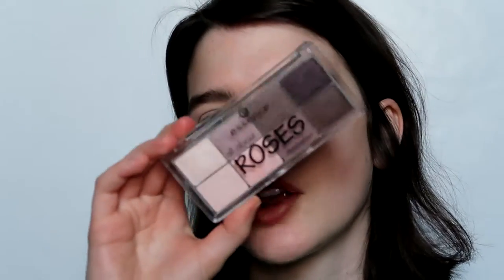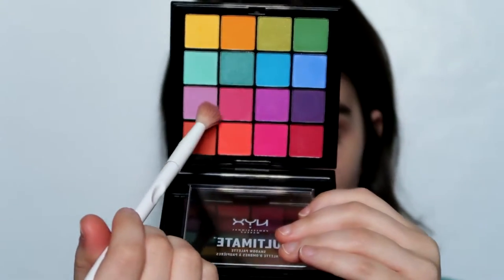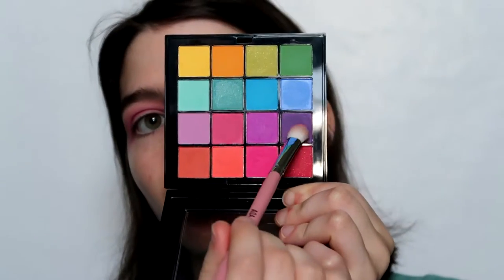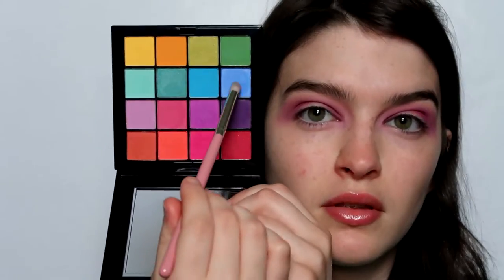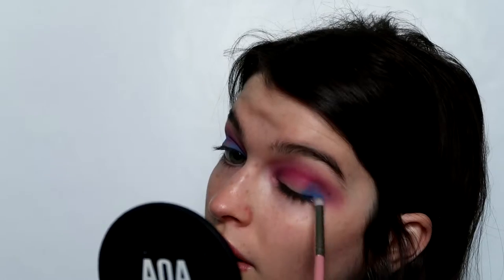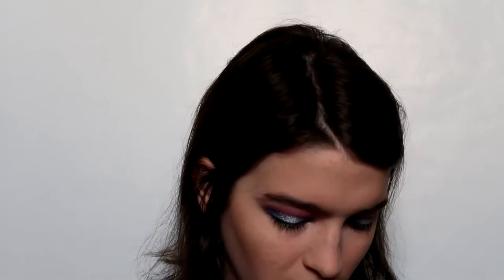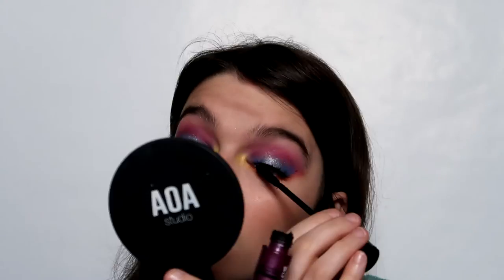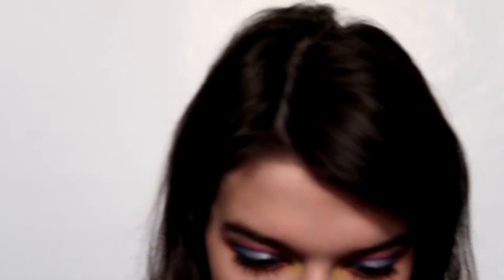FULL FACE OF PRODUCTS I NEVER USE! | COLORFUL Makeup Tutorial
I thought I would do this even though everyone is... I really like the makeup look I created with these products!

Products Mentioned:

Essence All About Roses Eyeshadow Palette
Nyx Ultimate Brights Palette
Elf Long Lasting Lustrous Eyeshadow - Celebration
Elf Maximum Coverage Concealer
Nyc Smooth Skin Loose Face Powder
Elf Blush and Bronzer Duo - Fiji Matte
Colourpop Super Shock Highlighter - Lunch Money
Makeup Revolution Shimmer Brick - Radiant
L’Oréal Infallible Pro Spray and Set Makeup Extender Setting Spray
Maybelline Color Blur - I like to Mauve it, Partner in Crimson
Jordana Twist and Shine - Honey Love
Doo Doo Girl (Rich on) Creamy Matte Lipstick - #3,4

What I'm Wearing:

Shirt - Walmart (Mens)